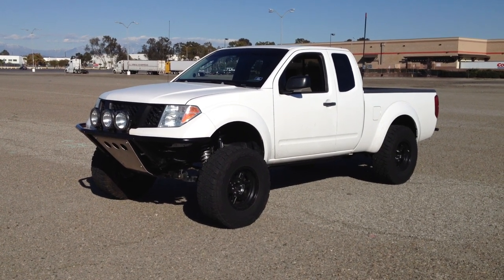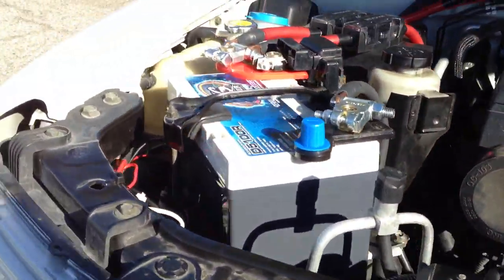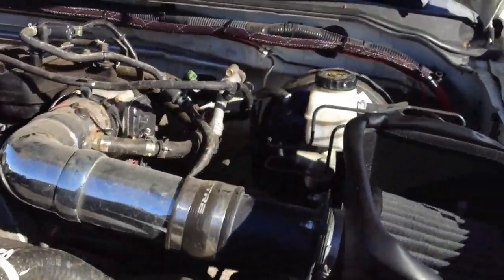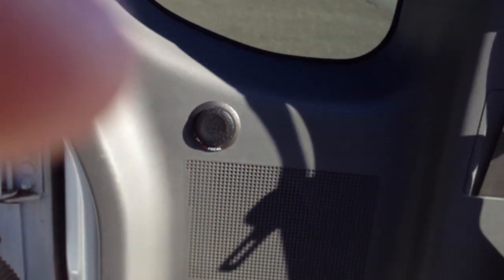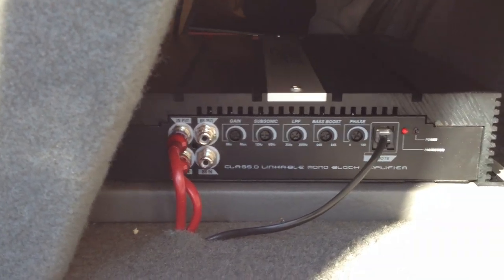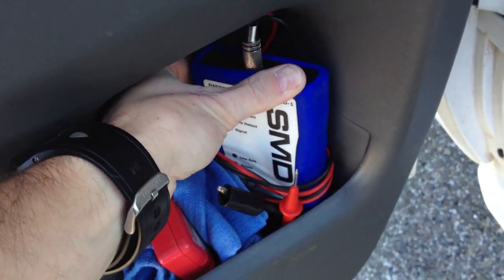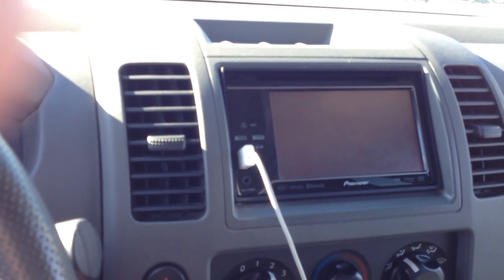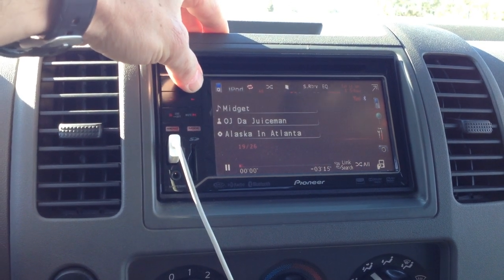2006 Nissan Frontier System - Sundown SA-12, Focal Polyglass, XS Power, and more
Just a quick video to show what's up with the system in my truck.  Just recently installed the new sa-12, xs power battery, and zero gauge.  Truck is mostly geared towards occasional offroading, but I do love my music and my bass.  Im really impressed with xs power and my new sa-12 still loosening up and breaking in.  Not as crazy as a lot of other people's systems but still really impresses me and is crazy loud in person for me.  Here is a list of the system.

- Pioneer AVH-P3200BT Head Unit
- XS Power D5100R with I-Bar kit and military terminals
- 1/0 OFC Knu Wire from alternator, all grounds, to distribution block, and sub amp
- 4 gauge OFC to my smaller mids/highs amp
- All doors sealed and covered in Dynamat
- Mid/Highs amp is an Alpine PDX-F4 giving 100 watts rms to each speaker
- Bass Amp is a Sundown Audio SAZ-1000D giving 1,000 watts rms to my sub at 1 ohm
- Sub is a sundown audio SA-12 D2 wired to 1ohm
- Speakers are Focal Polyglass 6.5" components all the way around
- Box is custom designed by me and built by a friend. It is 1.75 cubes after displacement and tuned to 34hz. And it is mounted by two 3/8" threaded rods towards the back and two L brackets on the front with 3/8" bolts.
-And its all tuned with my DD-1 Distortion detector